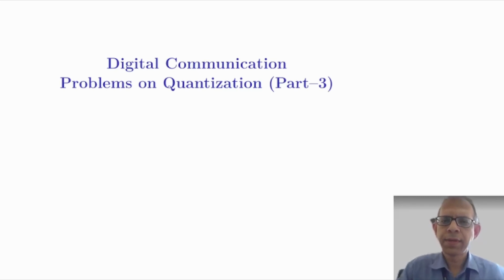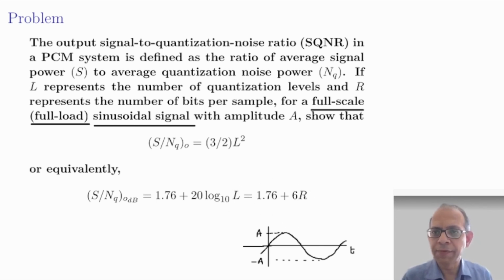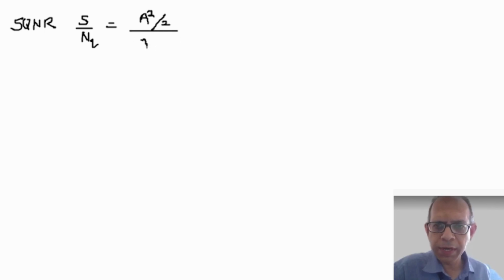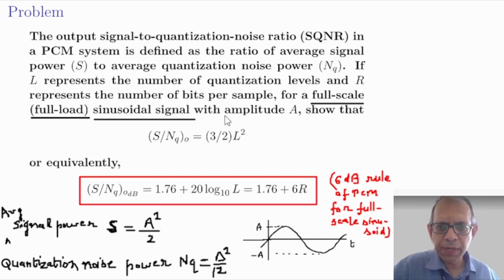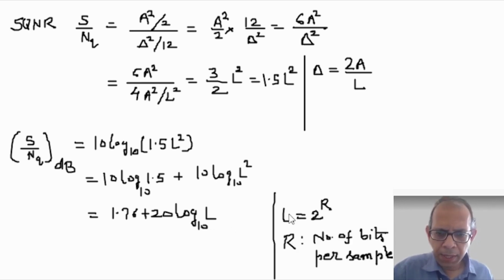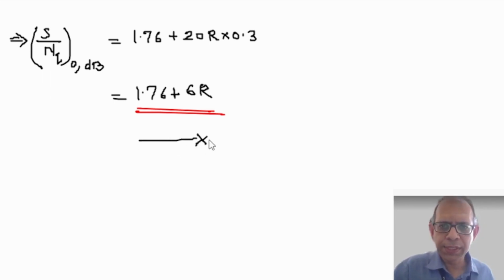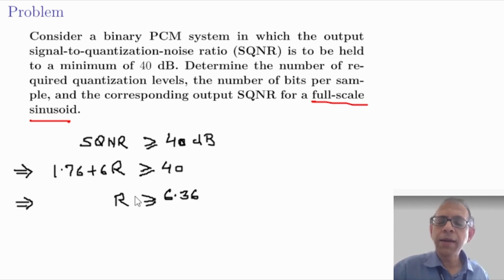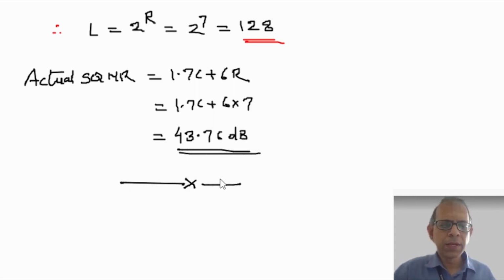Digital Communication: Problems on Quantization (Part3/4) | Dr. Kamlesh Gupta | Engineering and Arts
Digital Communication: Problems on Quantization (Part 3 of 4) | Dr. Kamlesh Gupta | Engineering and Arts
This module establishes the 6 dB rule of PCM for a full-scale sinusoidal signal. It also solves a numerical problem to determine the appropriate quantization levels and the number of bits required to represent them to ensure a minimum acceptable SQNR.